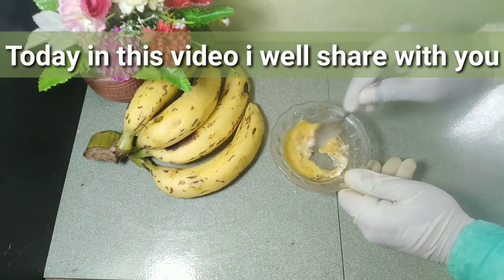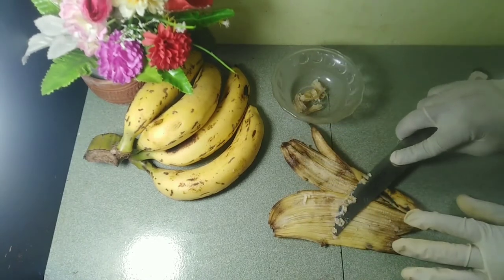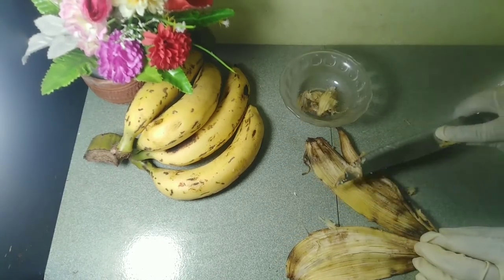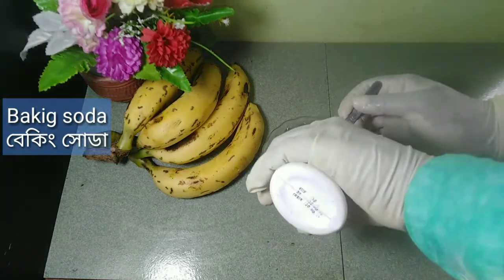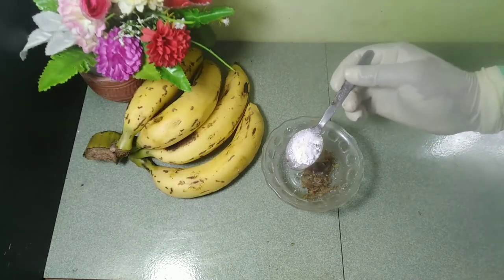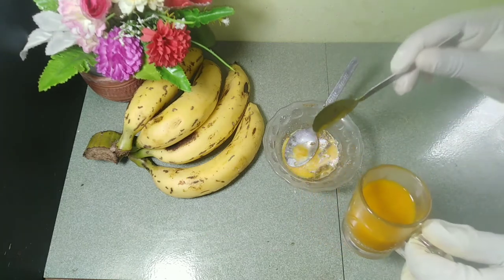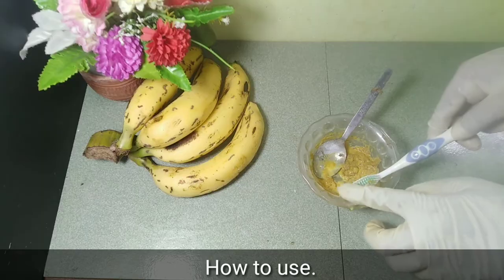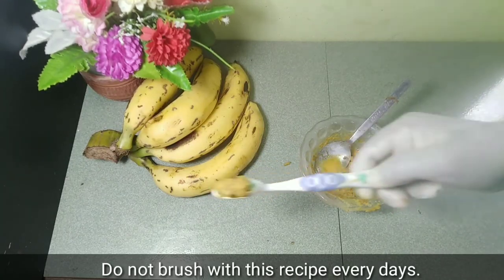Teeth Whitening at Home | Whiten Yellow Teeth & Remove Plaque apple cider vinegar& Banana Peel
Teeth Whitening at Home | Whiten Yellow Teeth & Remove Plaque apple cider vinegar
& Banana Peel.

make this remedis
-Banana peel
-Apple cider vinegar
-bakig soda

Brush the teeth with this recipe
- Brush only 3 times in a week
- Do it 3 to 4 week will get result
- Do not brush with this recipe every days.

banana peel benefit for teeth.

Bananas are nutritious. One medium banana contains 422 milligrams of potassium, 32 mg of magnesium and 3 grams of fiber, according to the National Nutrient Database from the United States Department of Agriculture.
 The amount of minerals in bananas and their peels has led some people to think the peel can whiten teeth. The claim is that all you need to do is rub the inside of the peel on your teeth for a couple of minutes before or after you brush them. Supporters claim that after rubbing your teeth with the peel daily for about two or three weeks, you should have a whiter smile.

health is the root of happiness.both physically and mentally health are important of humans.'' sastho kotha beauty'' tips is a fool health portal.

Information has been collected from WIKIPEDIA. Every information is taken from Google & Sources. Thanks to Google for the information. Pictures collected from
your queries______________

Dear Sir/Madam!..

If any part of the contents of this channel is that your property (as a musician, label, video, image distributor or artist), please send me a personal message and your content will be REMOVED within 24 hours.